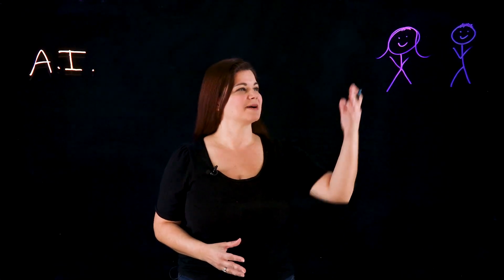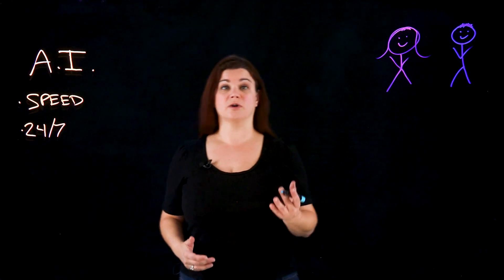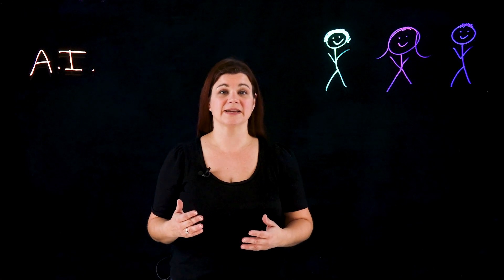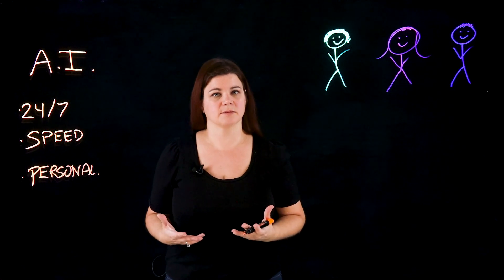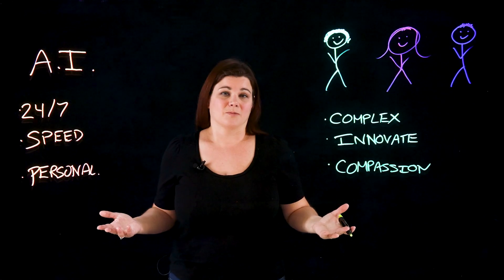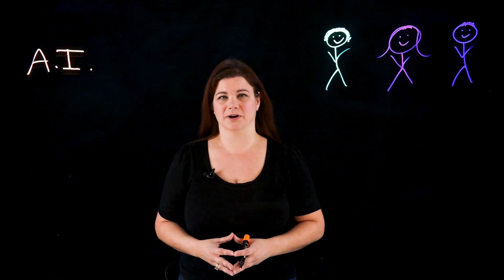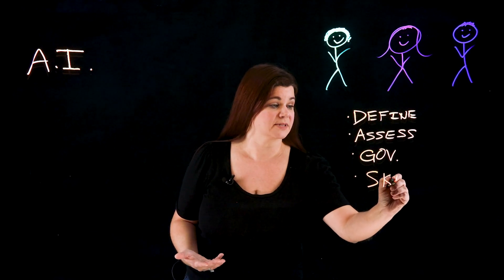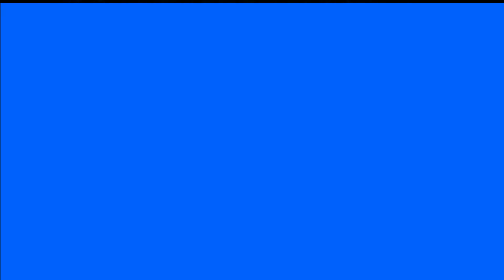The Era of an AI Augmented Workforce: How AI Enhances Human Efforts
Want to learn more about Putting AI to work for HR & talent transformation?

The era of an augmented workforce is here! 🤖 Amanda Downie shares how AI-powered tools and governance empower businesses to boost productivity and make smarter decisions. Discover strategic insights on collaboration and AI to drive impactful business outcomes. 🚀

AI news moves fast. Sign up for a monthly newsletter for AI updates from IBM